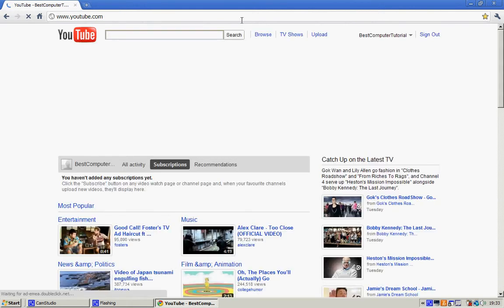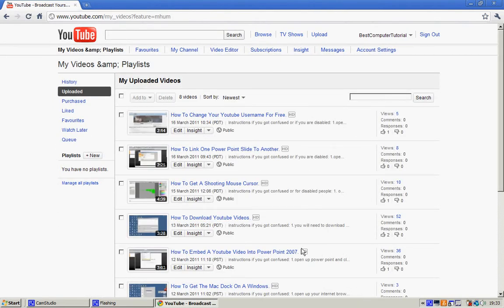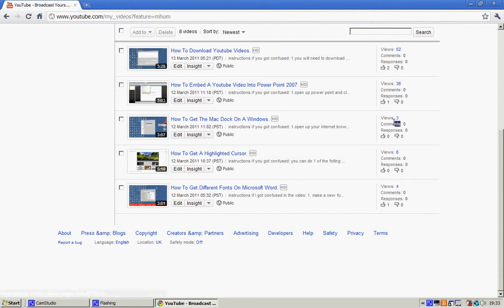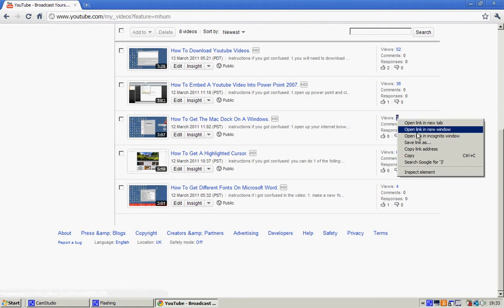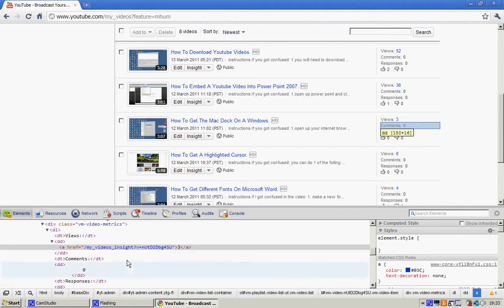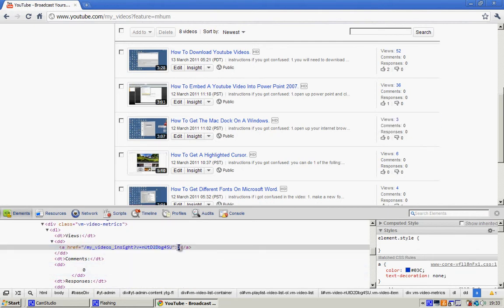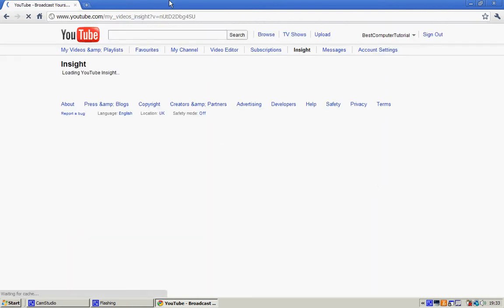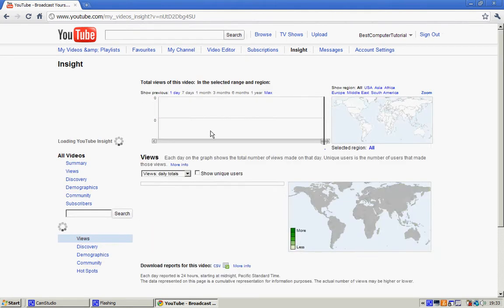How To Get More Youtube Video Views.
Instructions If You Got Confused Or Disabled:
1.YOU NEED GOOGLE CHROME TO DO THIS! ~~~ ~~~ download it from this website
2.open up google chrome
3. go to youtube
4. click on your name and my videos
5. find a video you want loads of views on
6.highlight the views and right click and click on inspect element
7.on inspect element find the number of views your video has got and change it to whatever you want it to be
8.click the "x" on the inspect element and look at your video, it nows has as many views as you put in!
**NOTE** when you go of that page or refresh it it will go back to normal